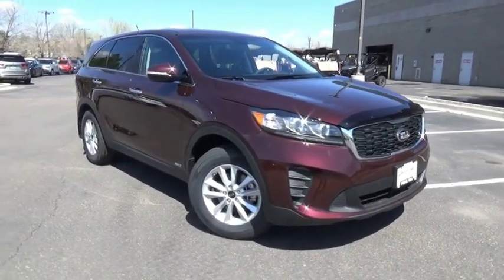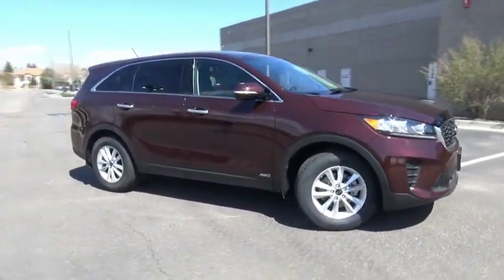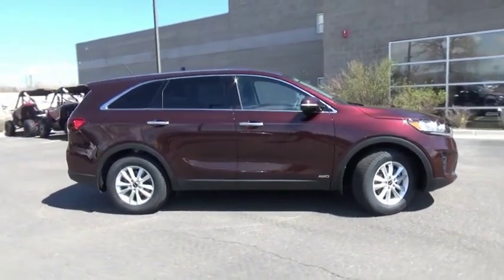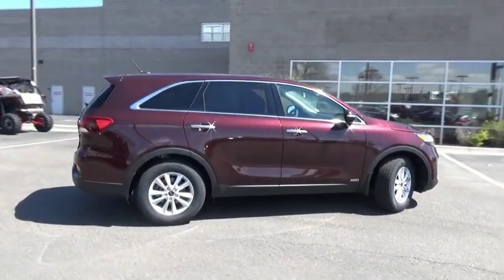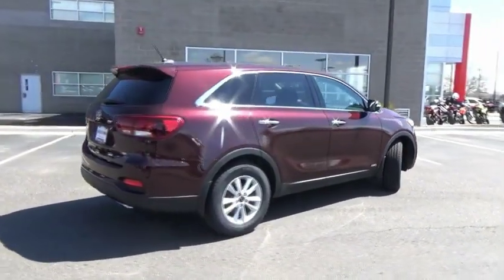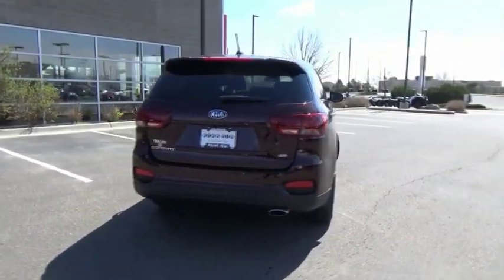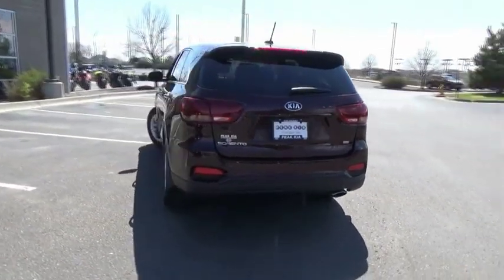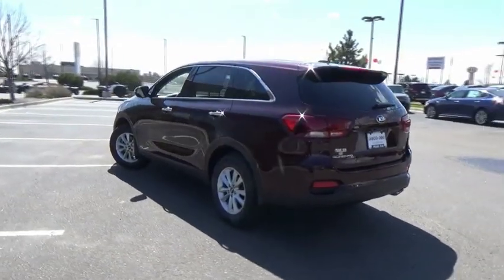2019 Kia Sorento Littleton Co KG573633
5077 S. Wadsworth Blvd